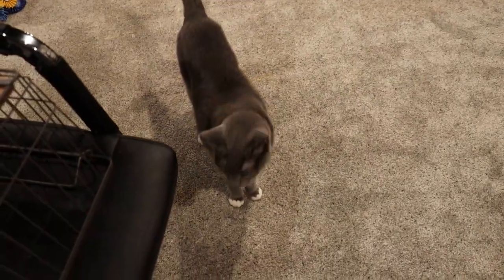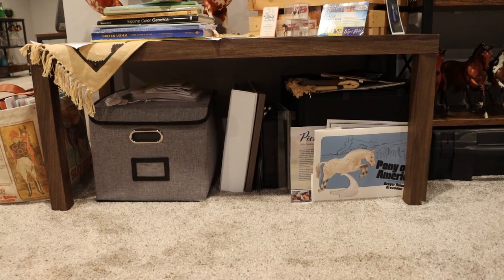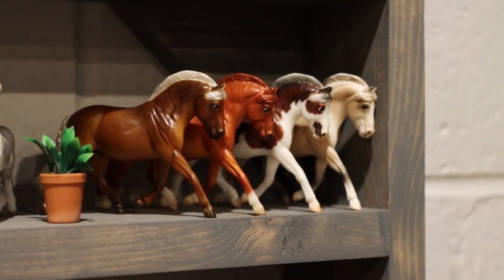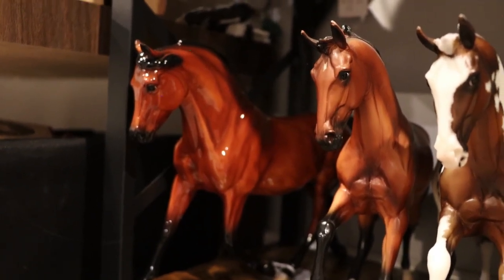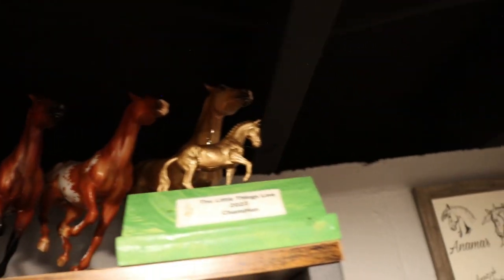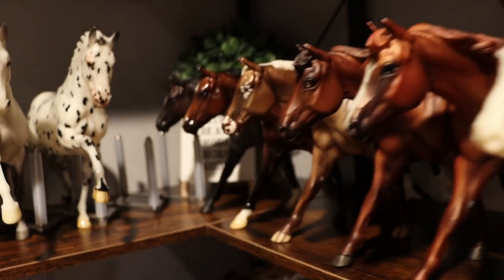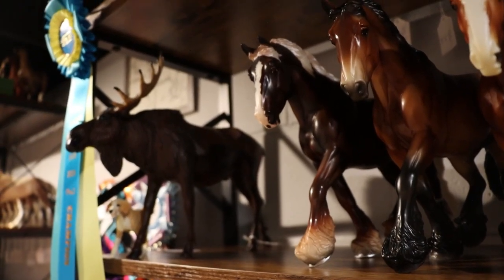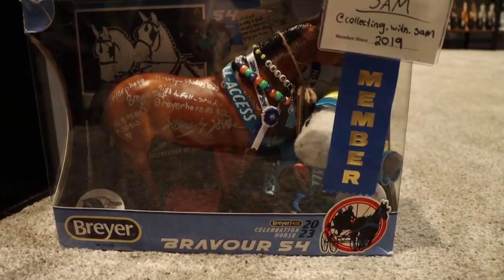Breyer Collection Tour- 2024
Here it is- your Kentucky road-trippin' entertainment!!

Enjoy my first collection tour in my house! It's been so fun to be a first-time homeowner, and to have such an awesome space to display my collection and do hobby projects. My husband and I worked incredibly hard to have a space like this, and to become homeowners. It's time to enjoy it!